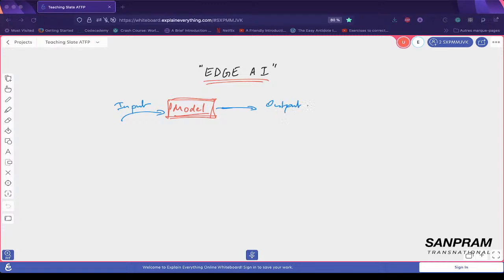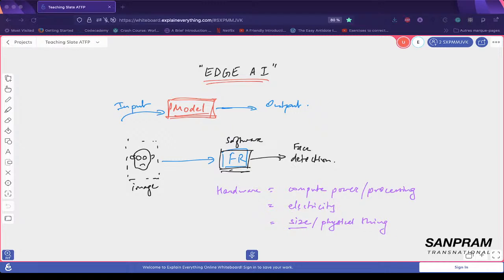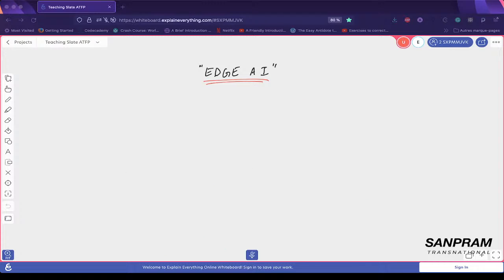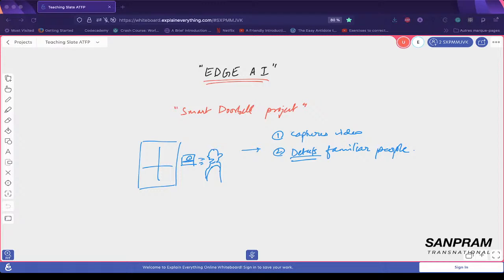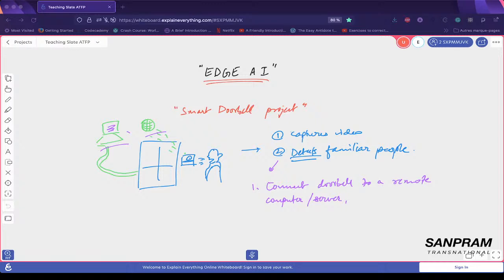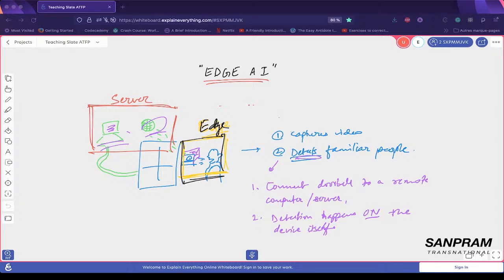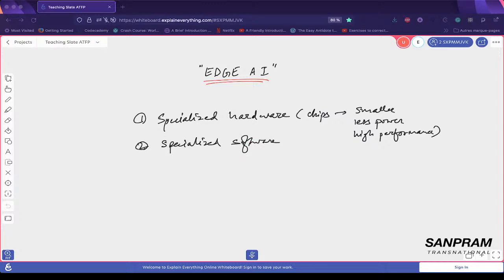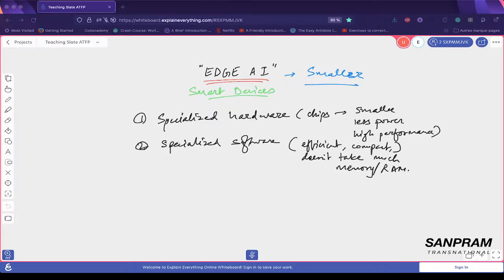Stream #15: What is EDGE AI? Simple Explanation